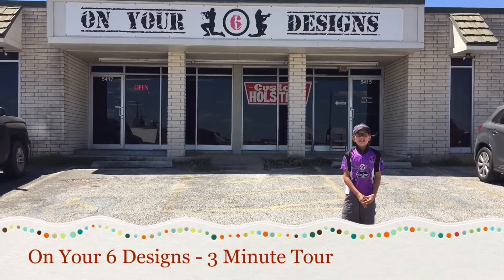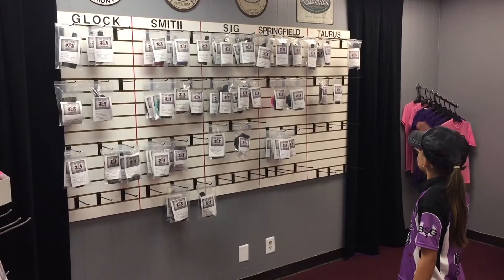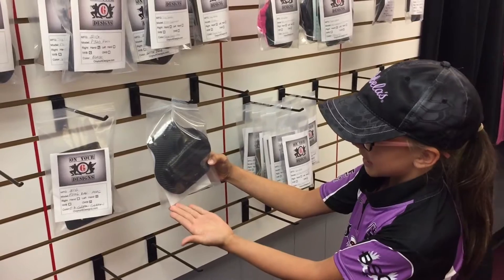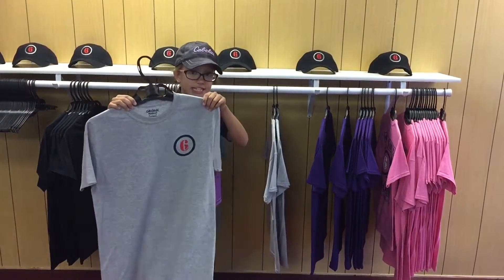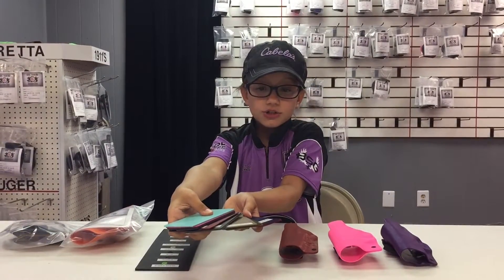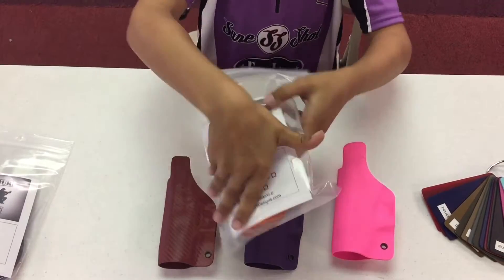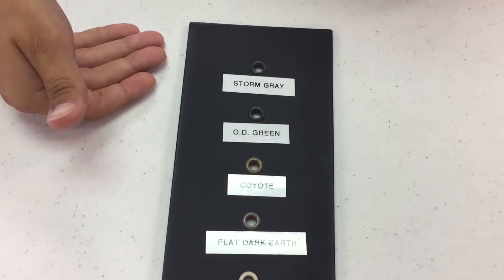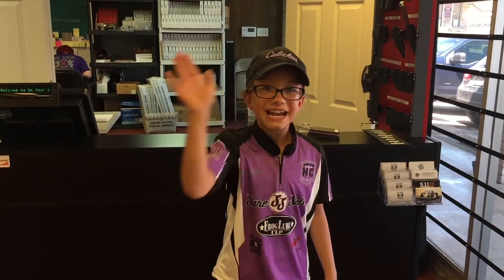On Your 6 Designs - 3 Minute Tour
Here's a quick tour of On Your 6 Designs in San Antonio Texas. They make affordable, quality, kydex gear and offer a lifetime warranty. They also give back to the sport of shooting by sponsoring a number of junior shooters, myself included. Be sure to check them out if you need anything kydex related.